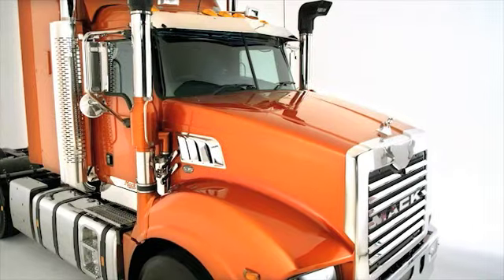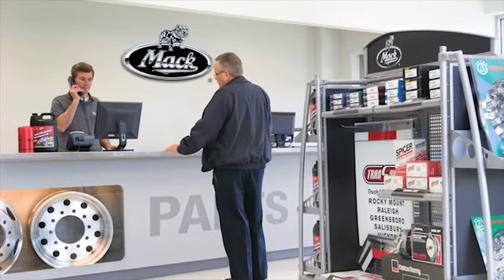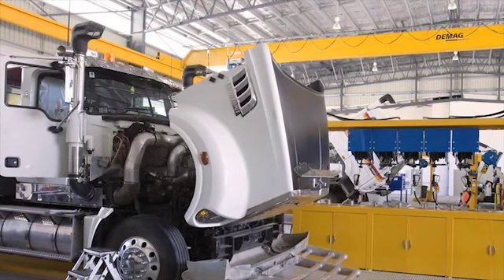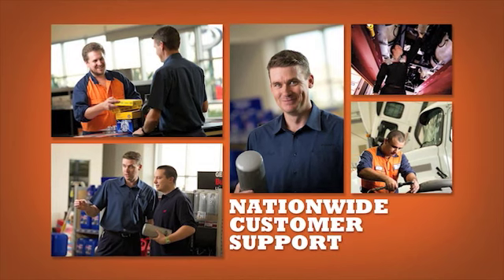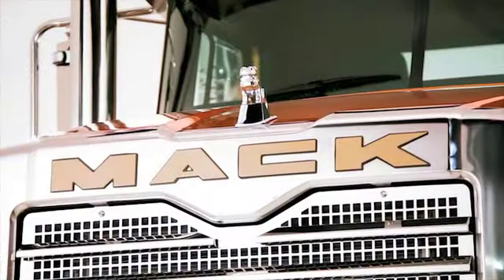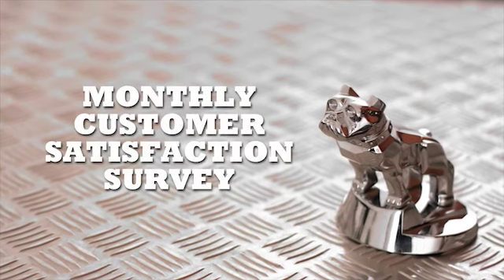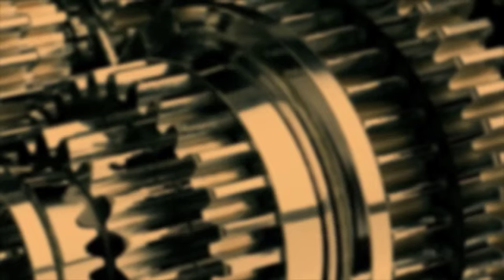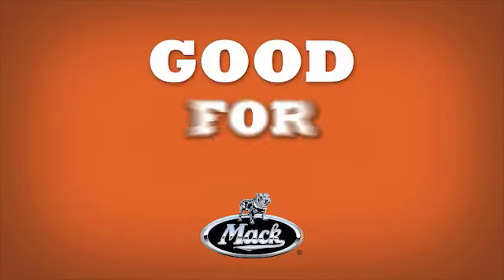Mack Genuine Parts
Mack Genuine Parts are engineered and built specifically for Mack Trucks, ensuring your Mack stays built like a Mack truck.  Learn more from Vice President - Mack Trucks as he explains the benefits of Mack Genuine Parts.